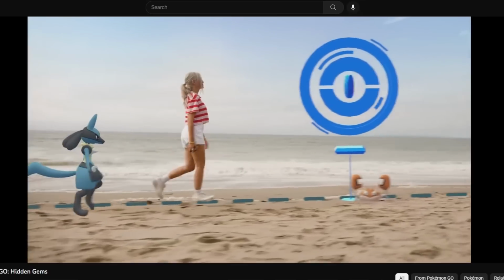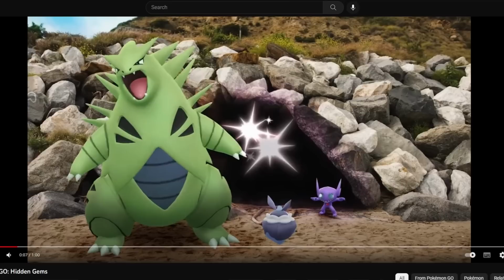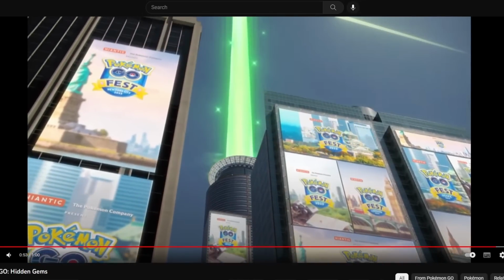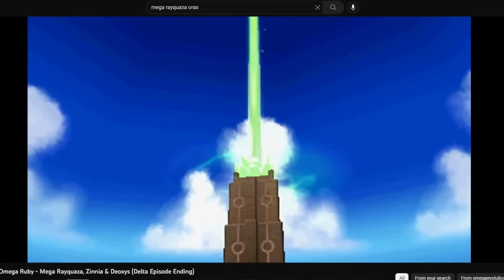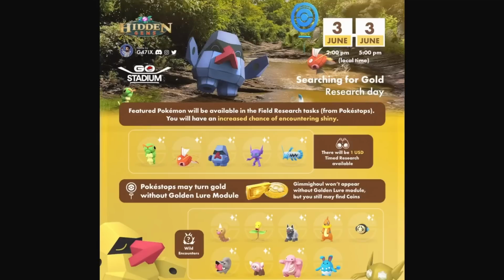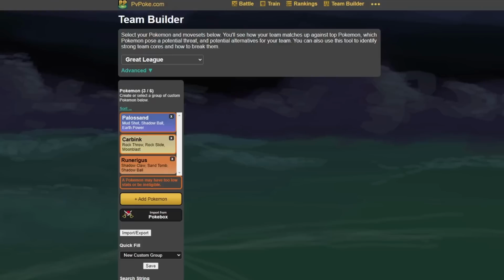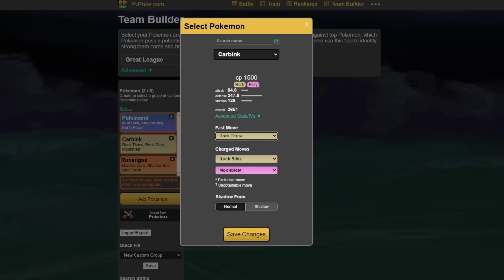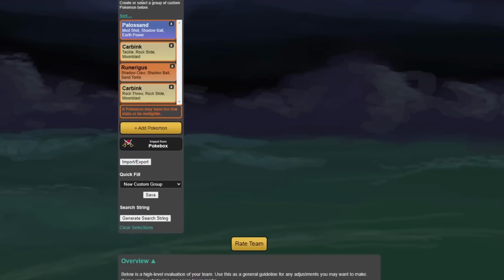MEGA RAYQUAZA IS COMING TO POKÉMON GO? *NEW* CARBINK AND PALOSSAND ANALYSIS! | Pokémon GO News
So much going on at the same time! But I found some hints towards Mega Rayquaza in the new season trailer as well as some other Pokémon that are coming up!

Thanks to my Channel Supporters:
MEWeedle
Fabianarmani
Ryan Broguiere
ShiftyWolf117
gloss
DarkForce07
zdsgfhdfzgx
LilyNiRiain
Bantjh2o
Kaiwei Chang
張阿文